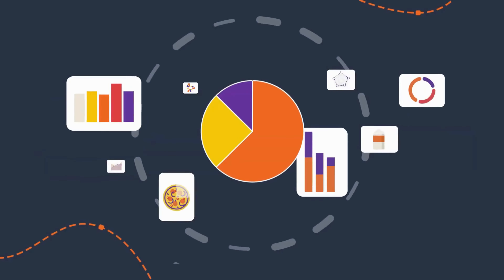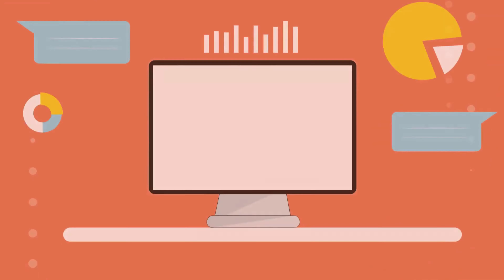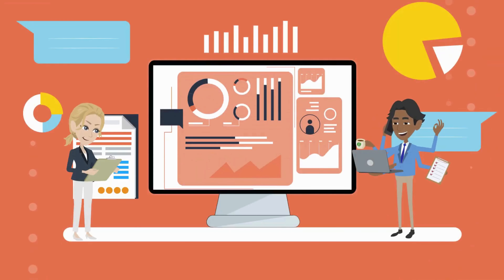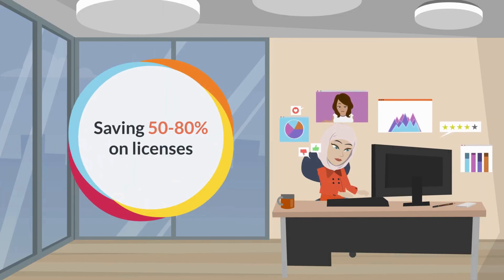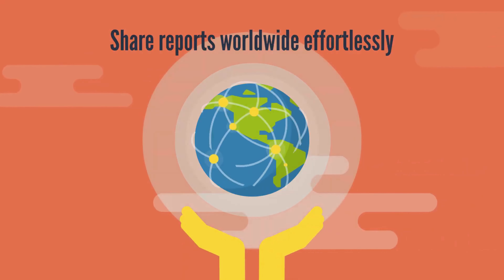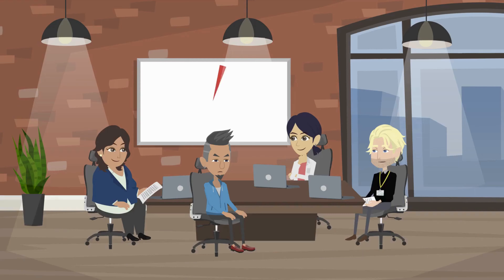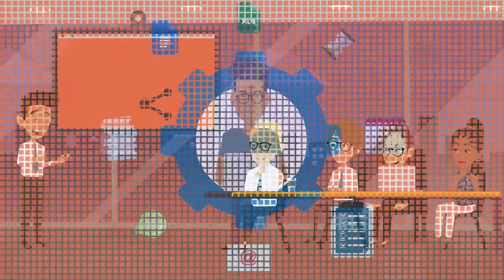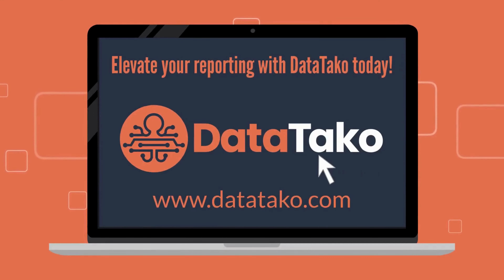DataTako Lifetime Deal - Share Power BI reports with anyone while saving 60% on licenses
If you are looking for a DataTako lifetime deal or a DataTako review. You came to the right place on lifetime deal updates. Now New AppSumo offers Data Tako lifetime deals for you with discounts. If you need the DataTako appsumo lifetime deal, check it out right now

DataTako allows you to share Power BI reports with anyone in the world without the complex licensing structure of Microsoft.